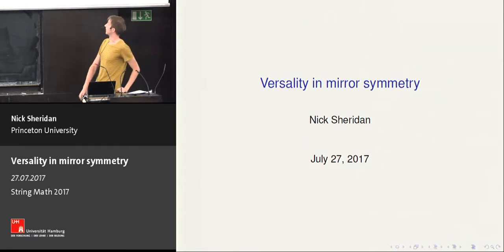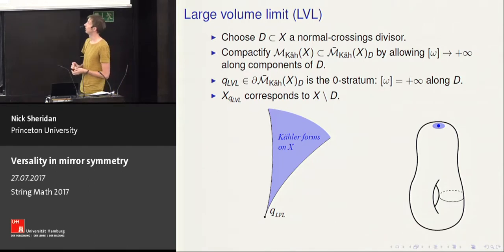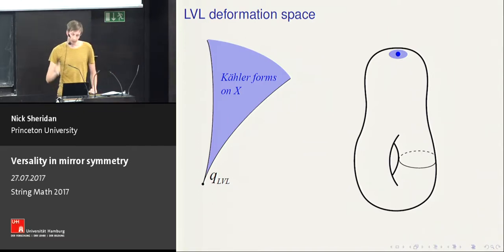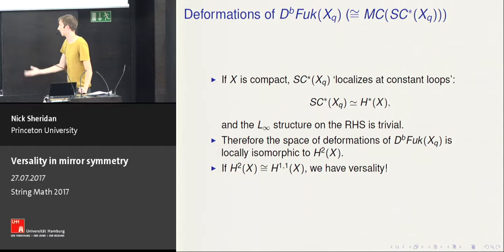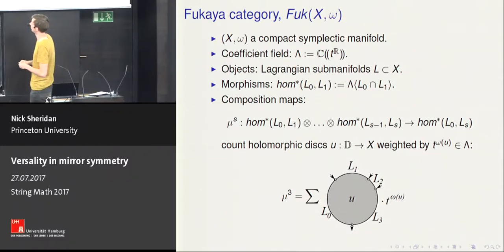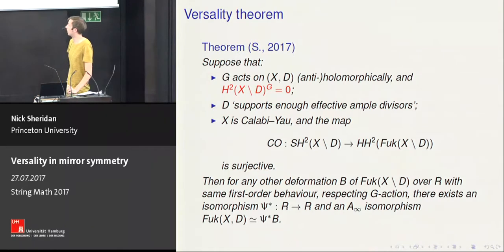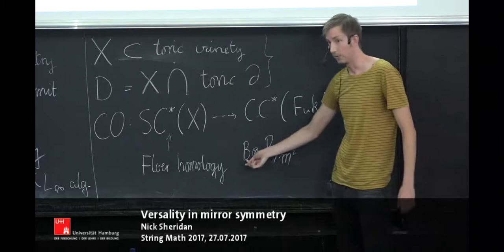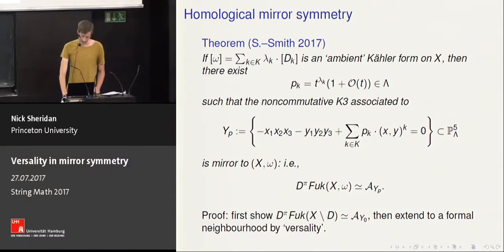Nick Sheridan - Versality in mirror symmetry